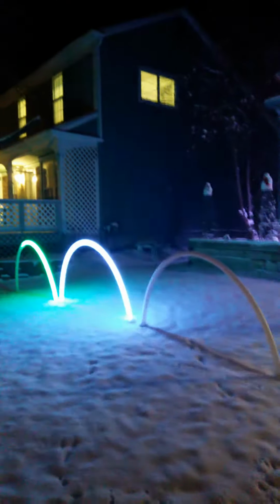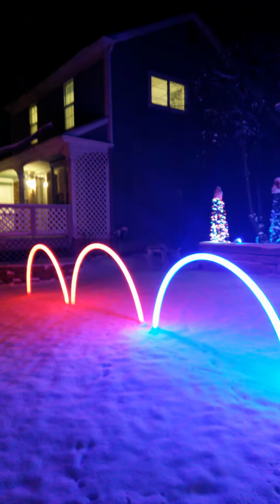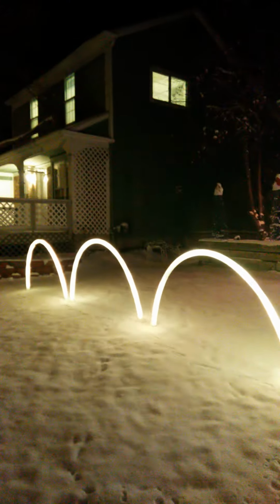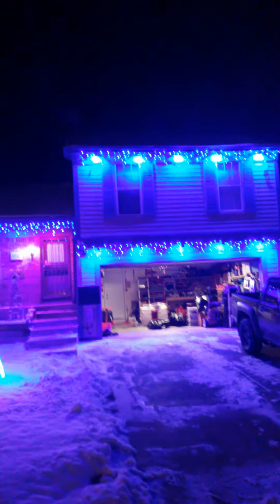Xmas 2016 layout and walk around. Vixen Renard 10w LED RGB Pixifloods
My layout for 2016.  Vixen 3, Renard ss24, falcon Christmas F4V2, 10w RGB Floods. Synchronized to music.. year 2 of synced lights.  10w LED RGB Pixifloods, Pixiflood